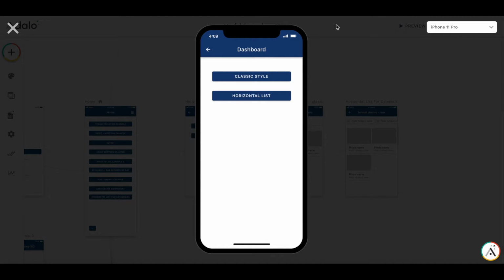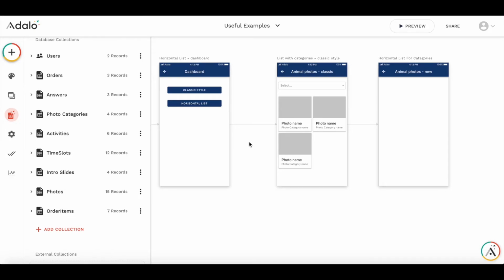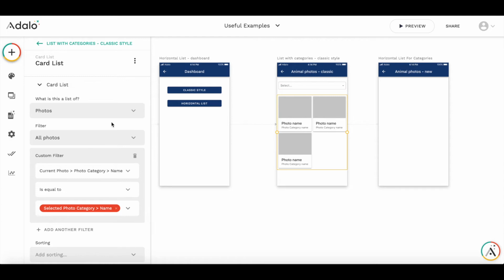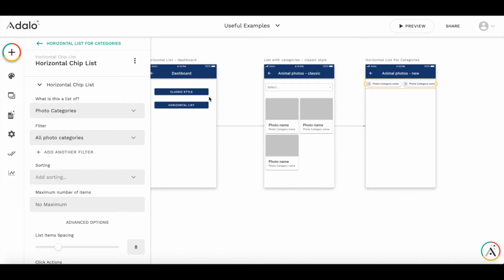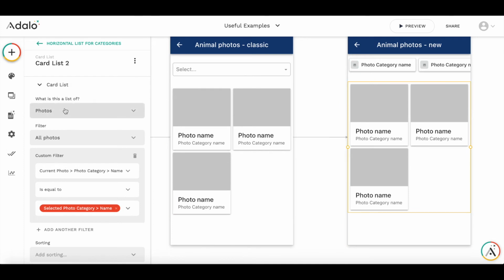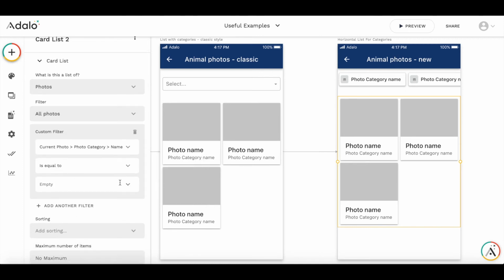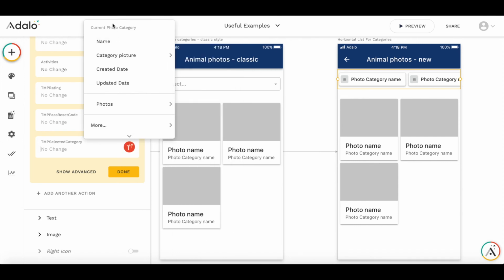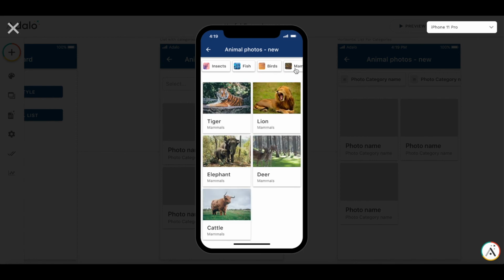Adalo tutorials, exploring horizontal lists, pt 1: horizontal chip list as simple category selector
This is a short series of videos about horizontal lists. These new awesome components greatly extends the design capabilities in Adalo, and could be used in various ways. In the first video I show how to create a basic version of horizontal "Category menu" with the help of horizontal chip list component (use it instead of dropdown).